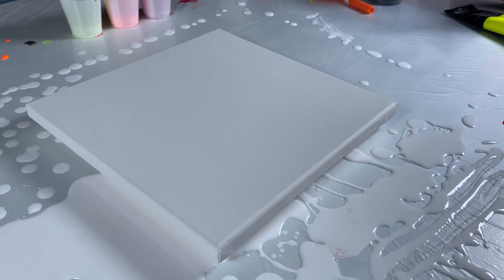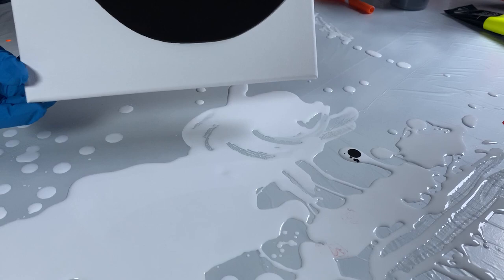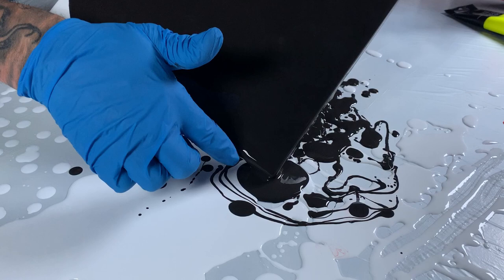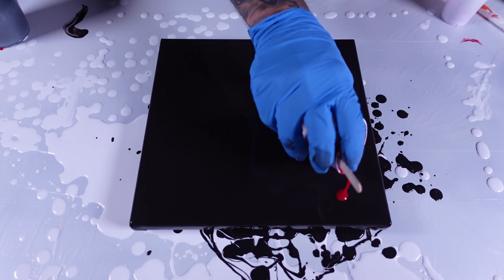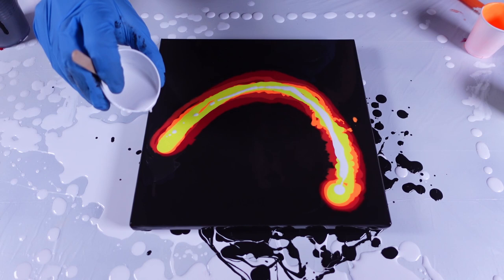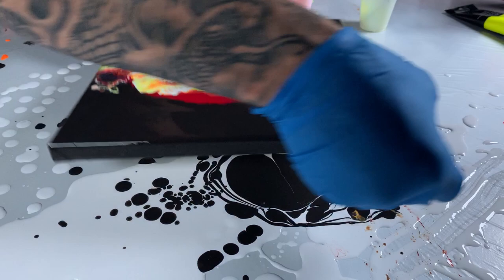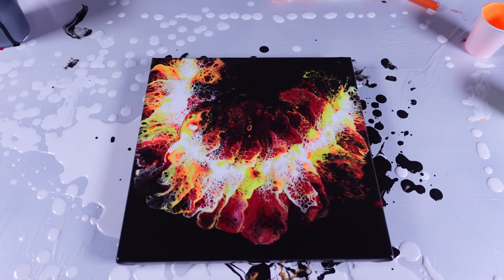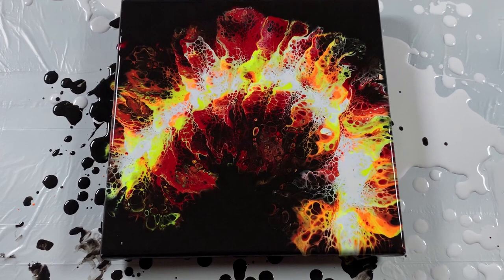PHOENIX WING!! Dutch Pour Acrylic Painting for Beginners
In today’s video, Dutch Pour Acrylic Painting for Beginners, we are doing a dutch pour acrylic painting. I am going to continue to learn this technique to improve. Today I am continuing my journey to get some practice in with this acrylic pouring style. Either it will come out good or it will not come out as good and we can all learn from it. Either way thank you for being here and lets DO THIS!!!

All artwork is for sale! Otherwise head on over to my Shopify page and check everything out there